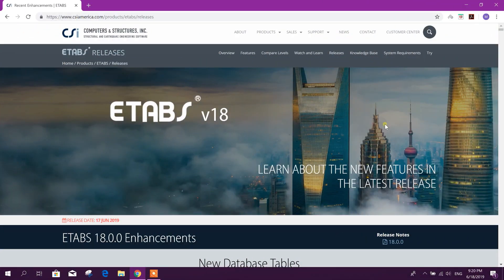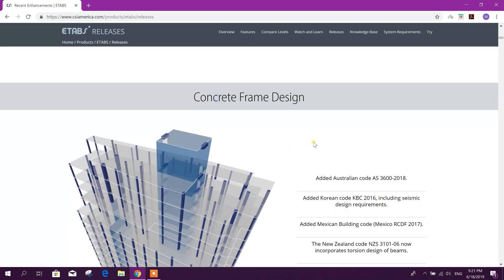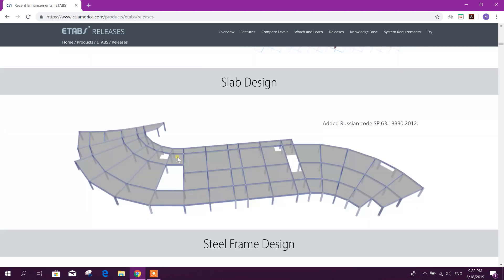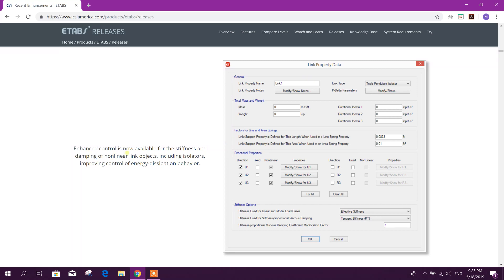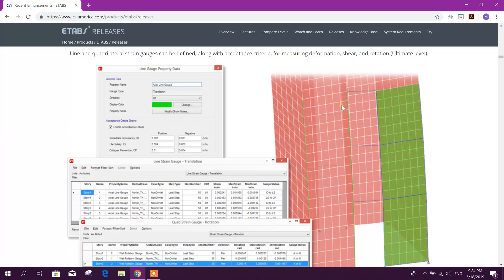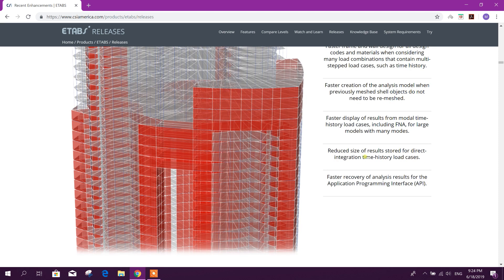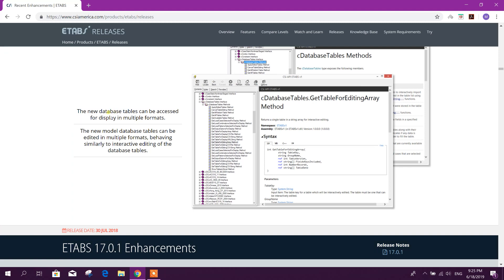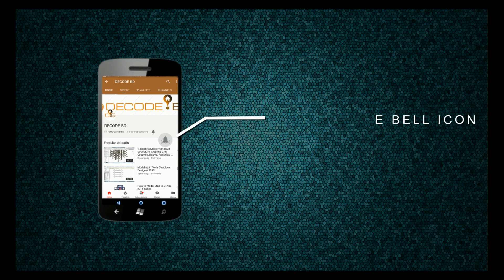ETABS v18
Etabs v18 Released. Here's whats new.